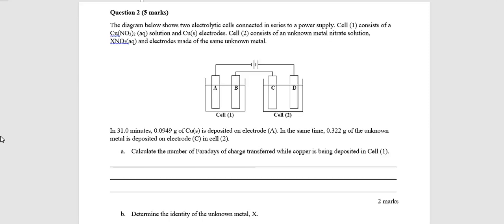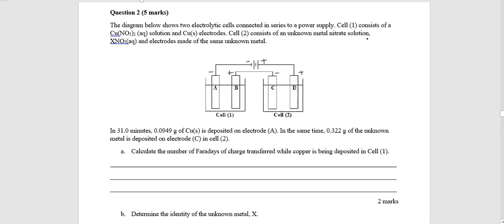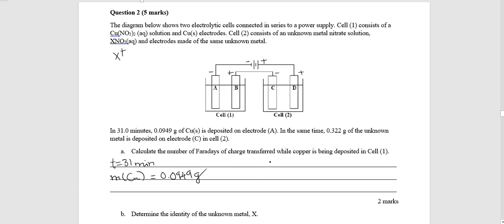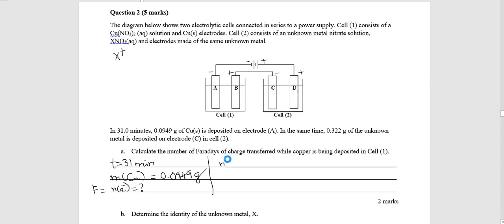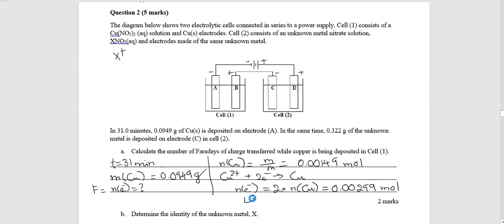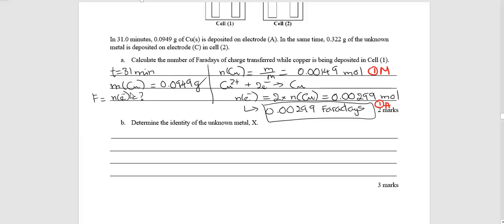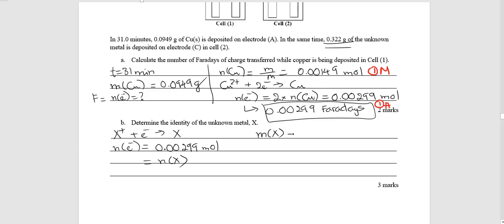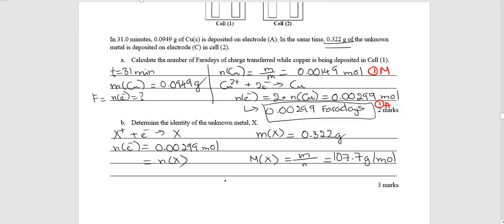SAC 2 Practice 1 SA2